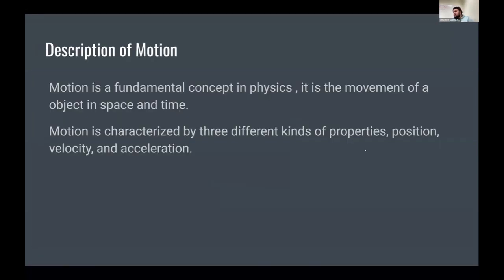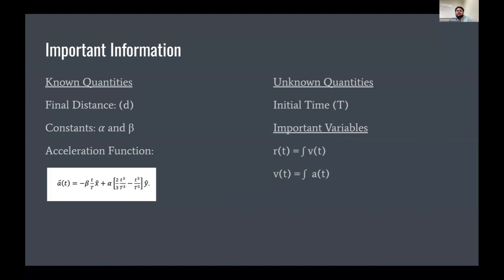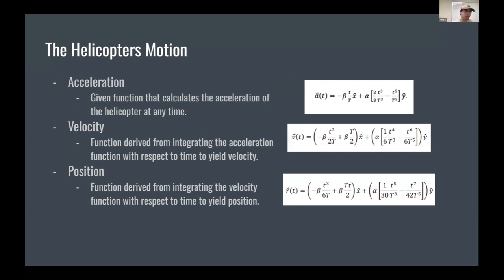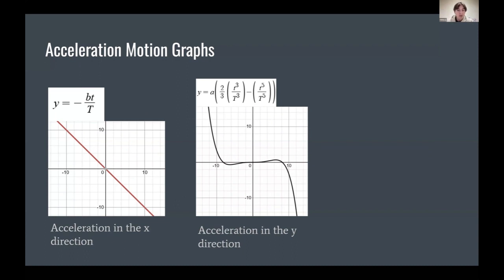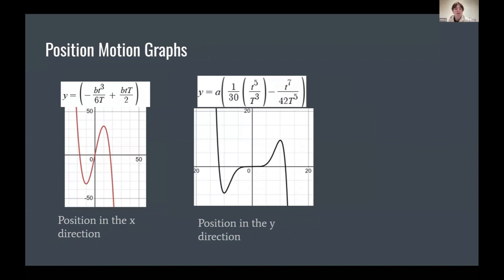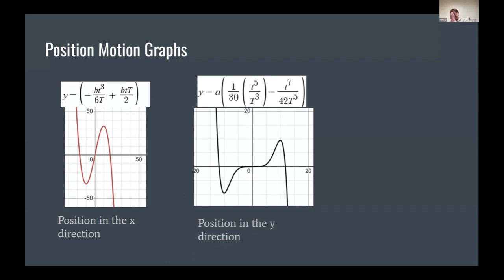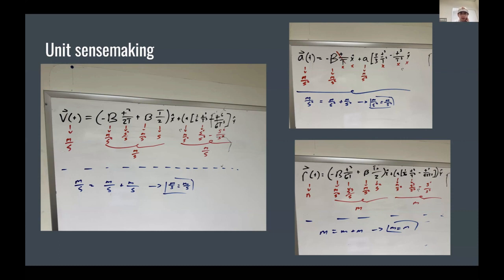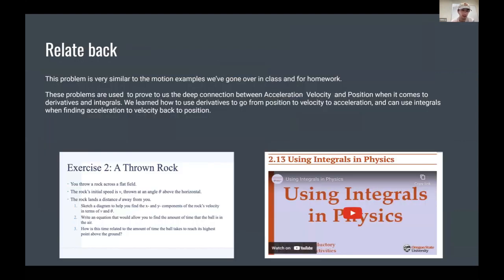PH 211 Project 1 Made with Clipchamp 1713403286804